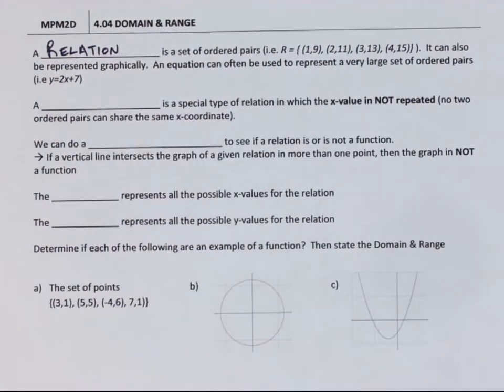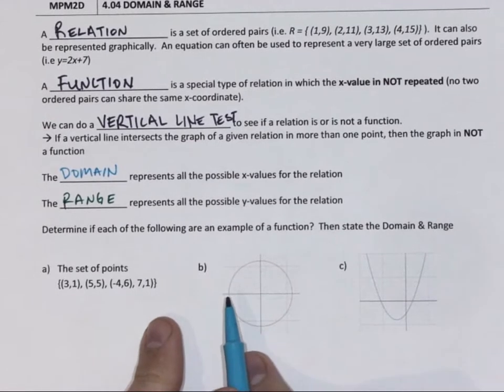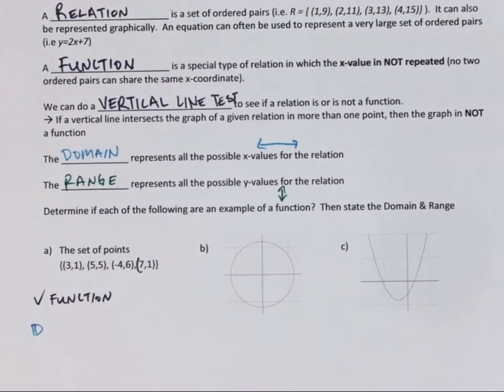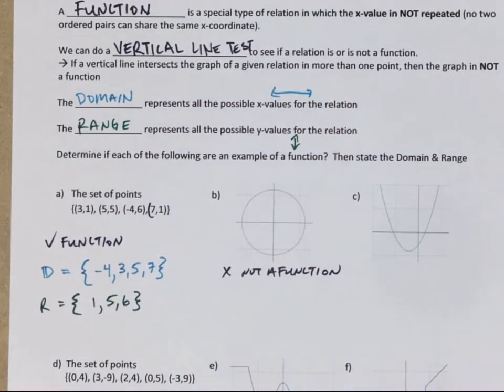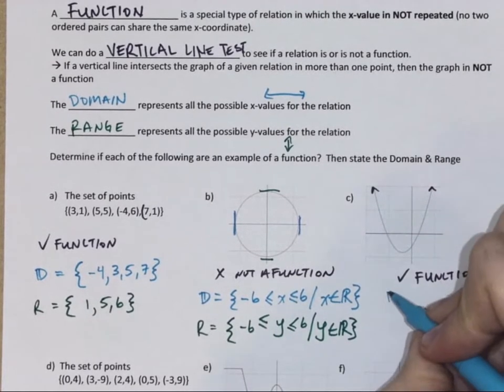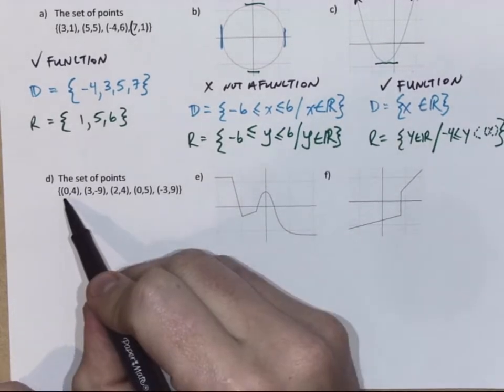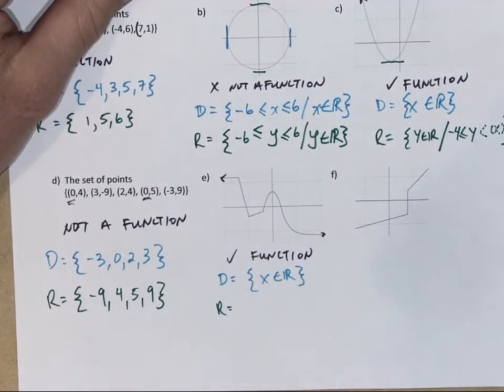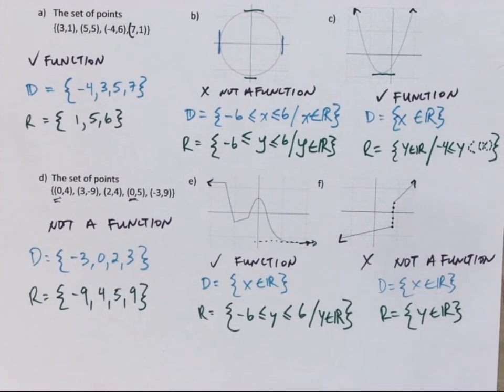4 04 Domain & Range